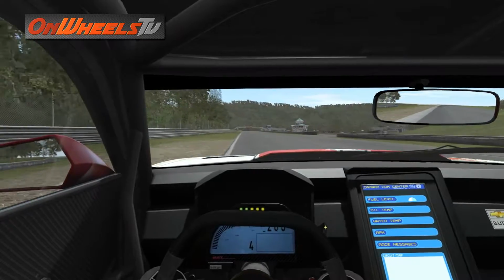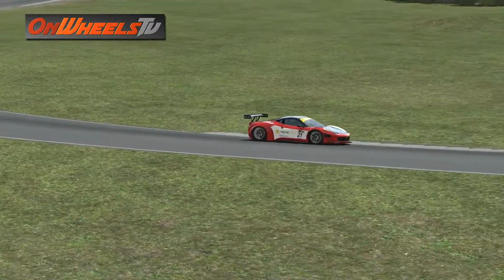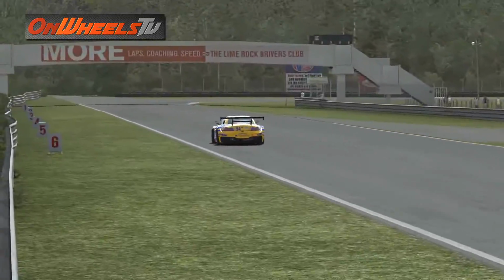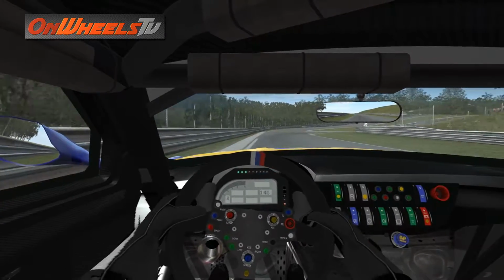Review 78 - BOP on APEX GT3 for rFactor 2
All the mods and tracks we present in our videos are avialble at onwheelstv.com.
Just visit our website, look for the sim in the homepage top menu (to which the video is related), click on it, and once in the sim page scroll down till you find the article about it.